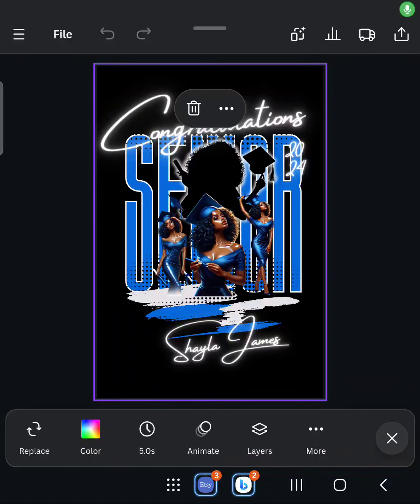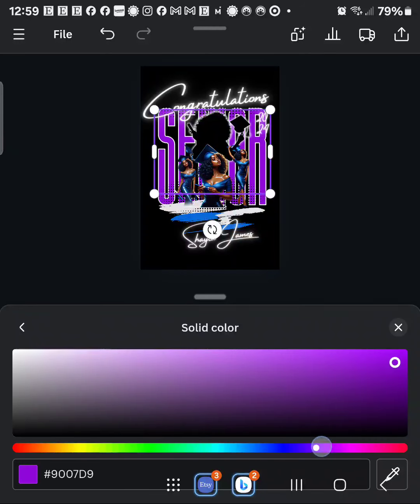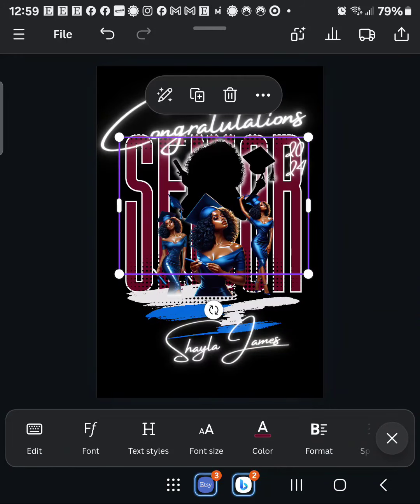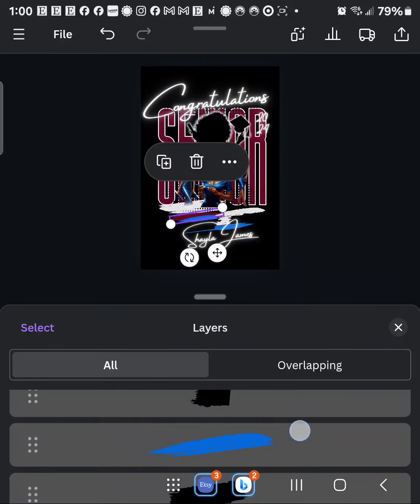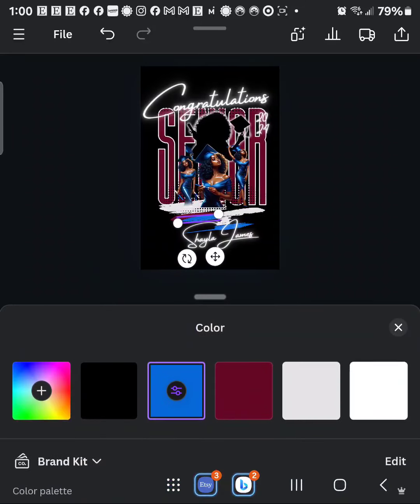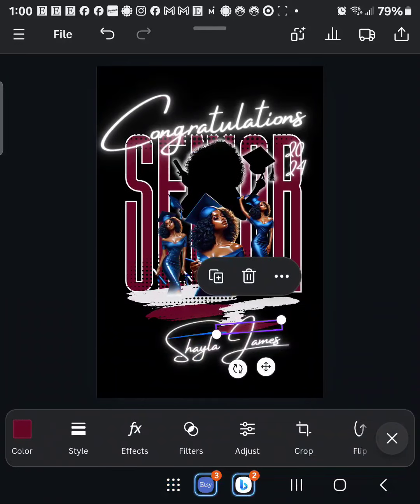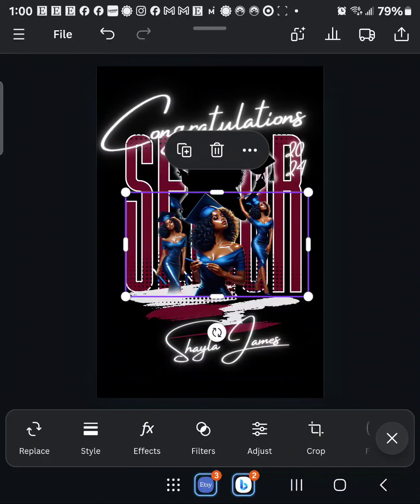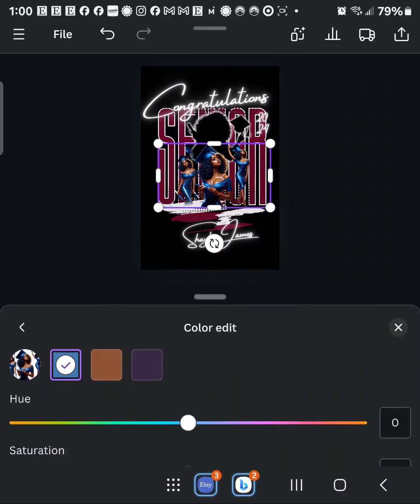How to change the colors on my Canva Templates on my Etsy Shop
In this video, I will show you how to change the colors on templates you purchase on my Etsy shop. if you would like to purchase,please head to my Etsy Shop